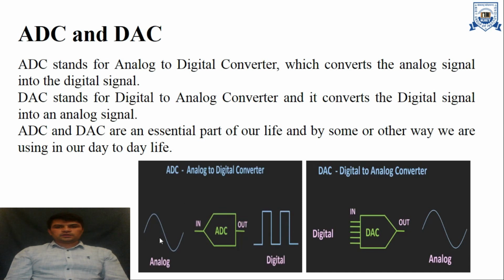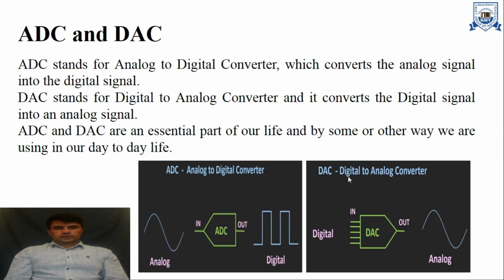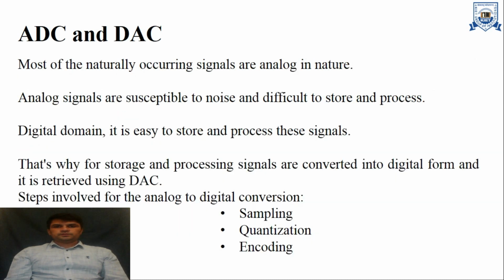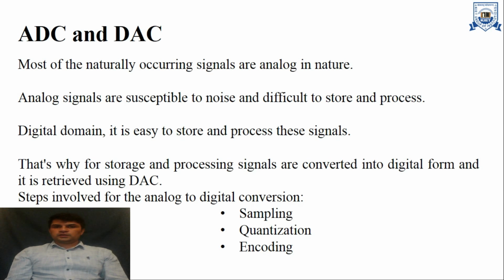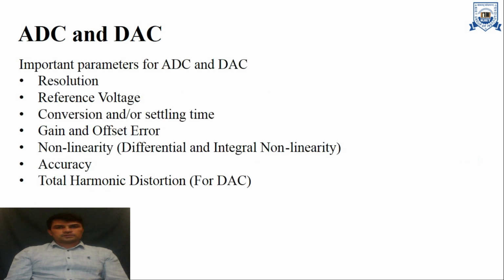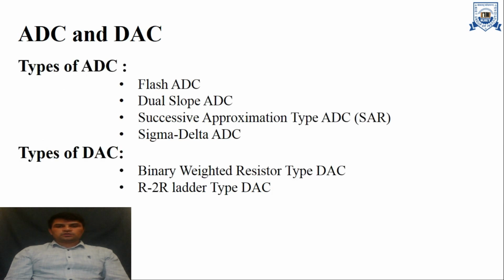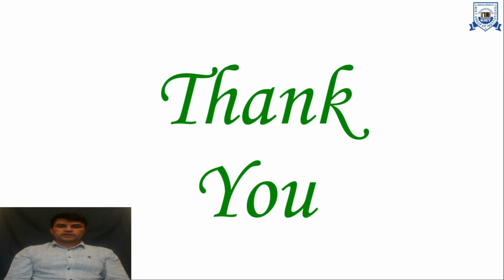Lecture 14 ADC and DAC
ADC (Analog-to-Digital Converter) and DAC (Digital-to-Analog Converter) are essential components in modern electronic systems that deal with both analog and digital signals. Here's a brief overview of each:

1. **ADC (Analog-to-Digital Converter):**
   - **Function:** Converts analog signals into digital form.
   - **Operation:** The ADC samples the analog signal at regular intervals and quantizes each sample into a digital value.
   - **Types:** There are various types of ADCs, including successive approximation ADCs, delta-sigma ADCs, and flash ADCs, each with its own characteristics and applications.
   - **Applications:** ADCs are used in many applications, such as digital audio, instrumentation, data acquisition, and sensor interfacing.

2. **DAC (Digital-to-Analog Converter):**
   - **Function:** Converts digital signals into analog form.
   - **Operation:** The DAC takes a digital input and converts it into a corresponding analog output voltage or current.
   - **Types:** DACs can be categorized into various types, including binary-weighted DACs, R-2R ladder DACs, and sigma-delta DACs, each with its own advantages and limitations.
   - **Applications:** DACs are used in audio equipment, video signal generation, motor control, and other applications where conversion from digital to analog signals is required.

ADCs and DACs are often used together in systems where analog signals need to be converted to digital for processing and then converted back to analog for output. They play a crucial role in modern electronics by enabling the interface between the analog world and the digital world, allowing for the processing and manipulation of signals in electronic systems.